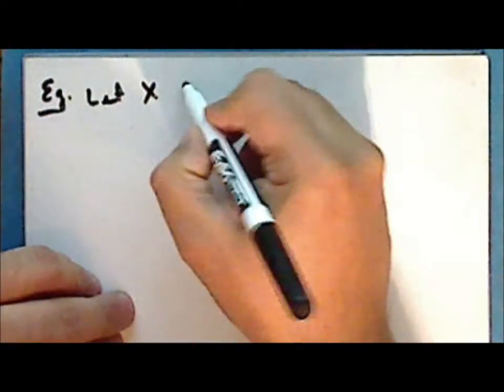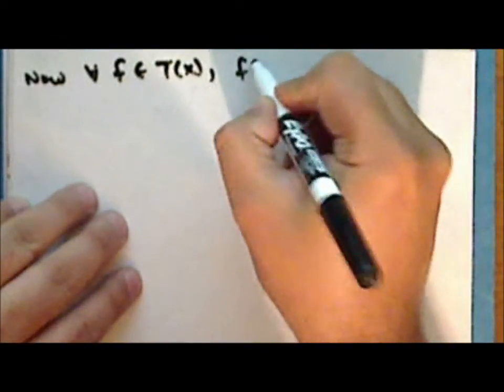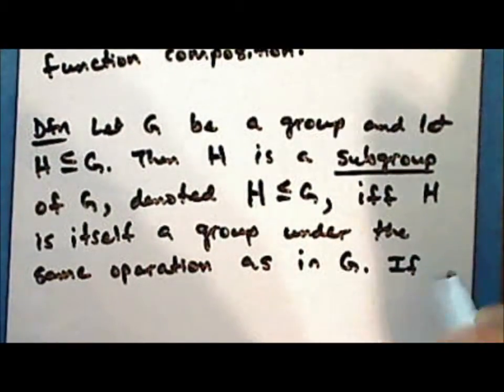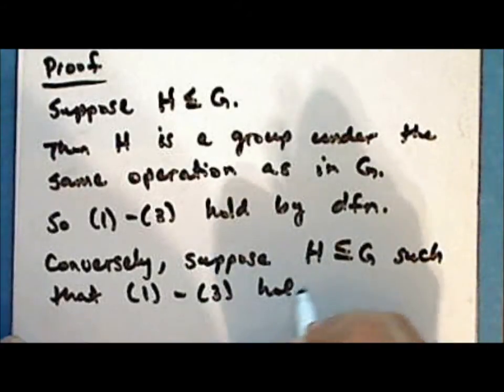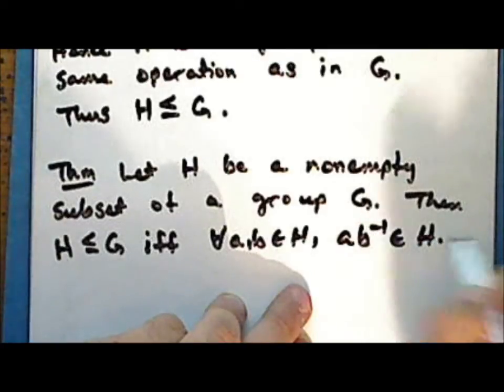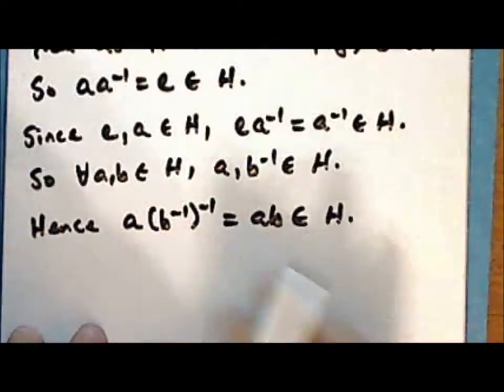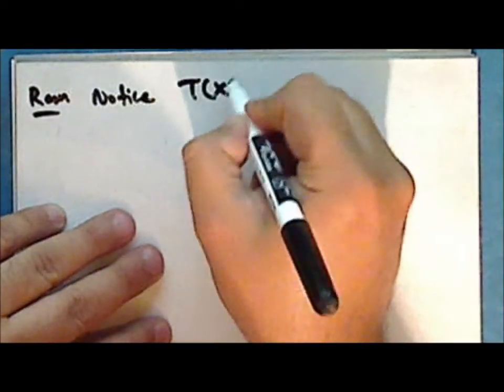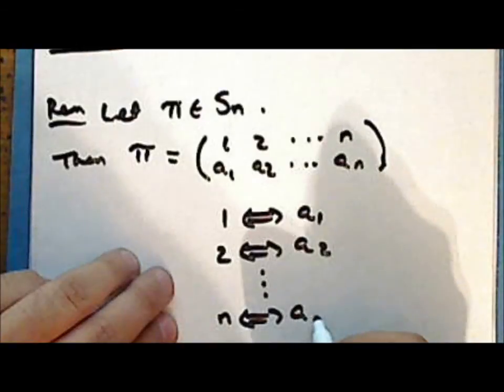Applied Math Lecture 04 Part 1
Fourth lecture in applied mathematics. Topics include symmetric groups, dihedral groups, and an introduction to point groups with an application to chemistry. This lecture is in four parts.